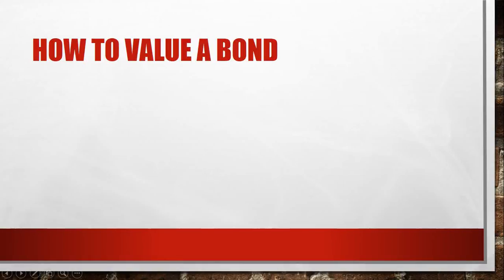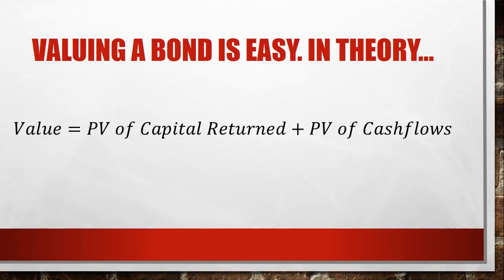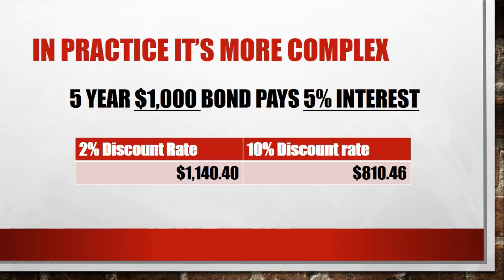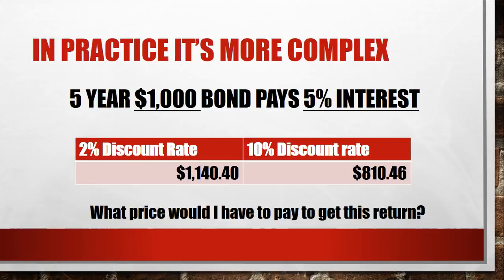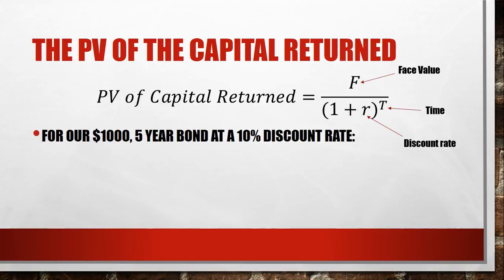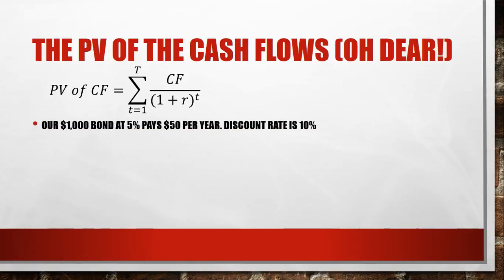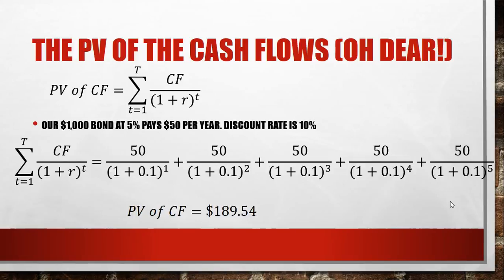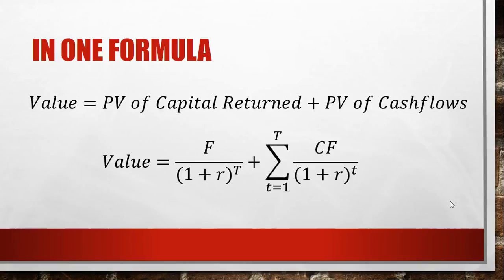How to Calculate the Value of a Bond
This video will present a simple step by step tutorial explaining exactly how to value a corporate bond paying annual interest using the discounted cash flow method. The valuation method will be taught using a worked example. This is an essential skill for the CFA exam.